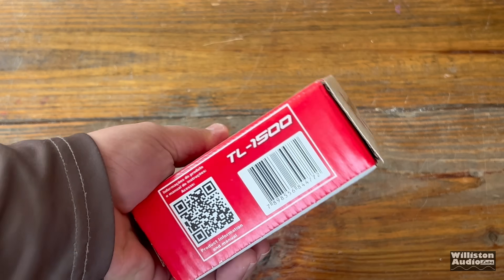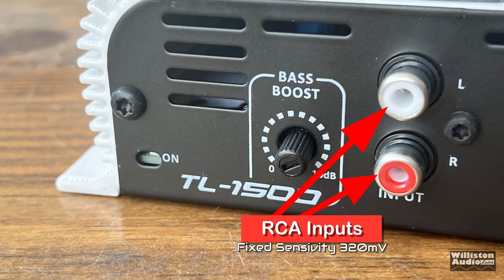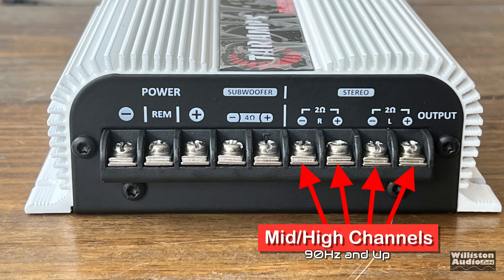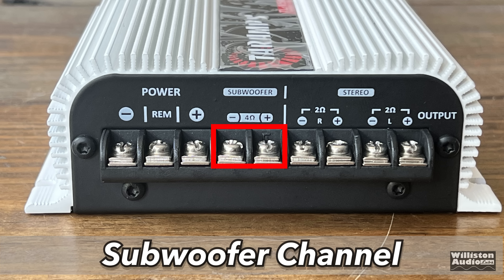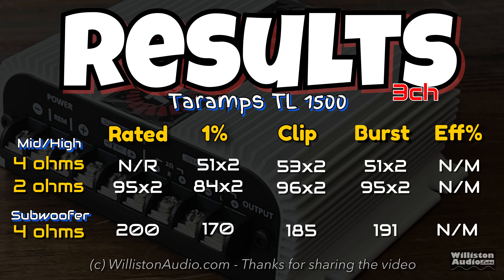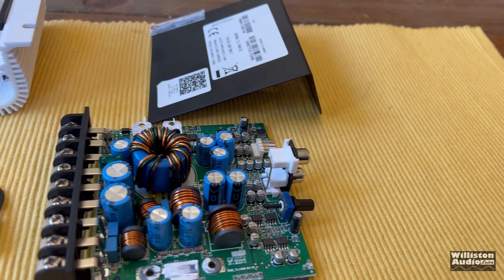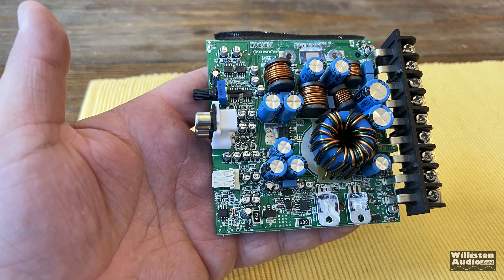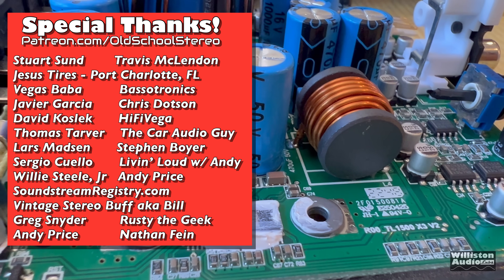Hidden Gem Mini Amplifier? Taramps TL 1500 3 Channel Amp Dyno Test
Taramps TL 1500 3 channel Class D amplifier for Car Audio

960 LED Panel